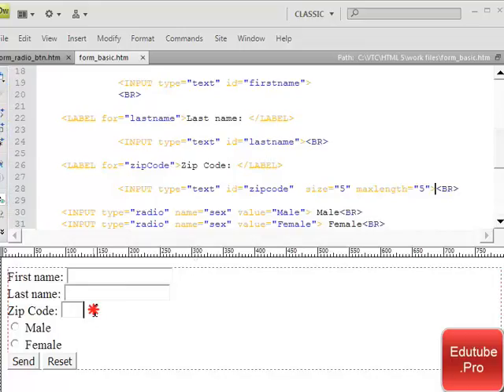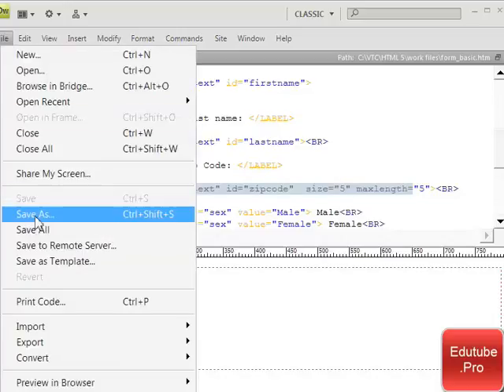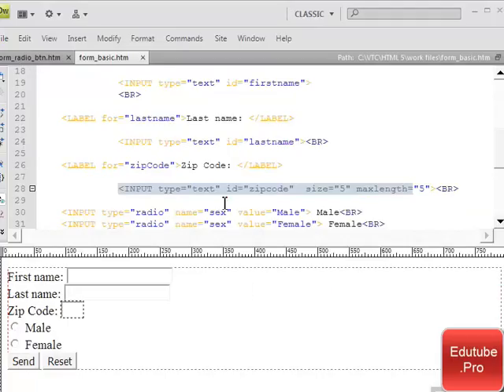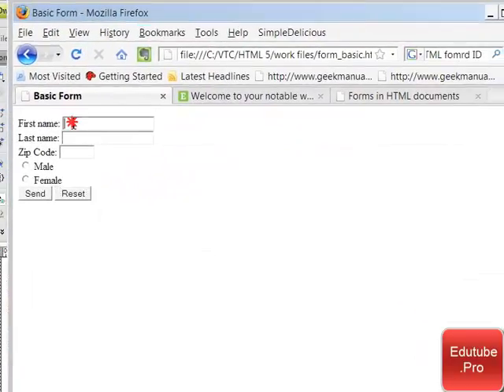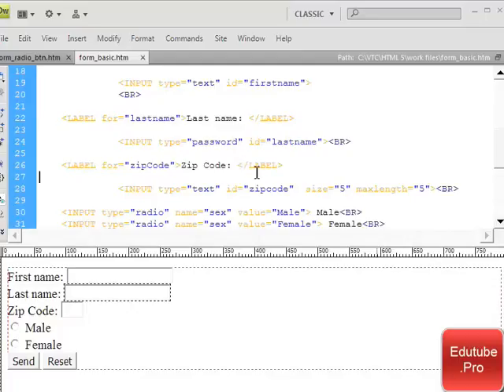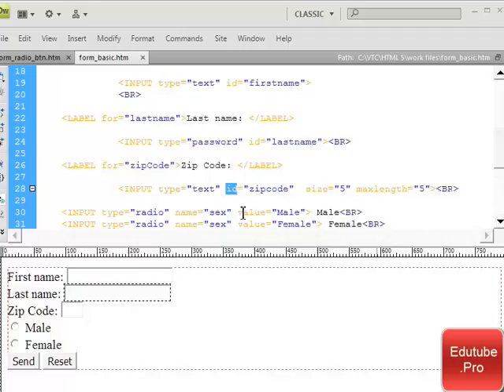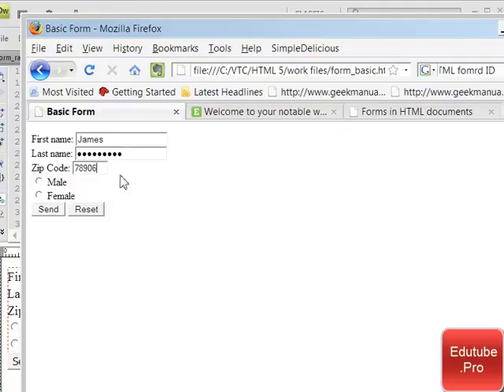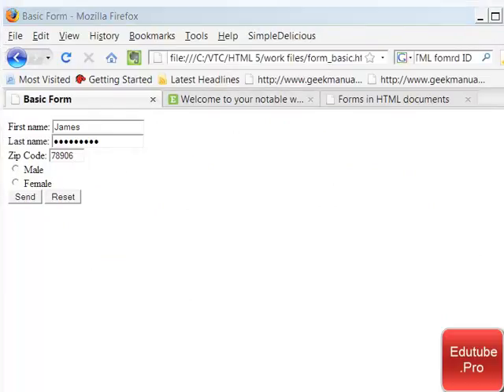HTML5 Programming Tutorials 07 05